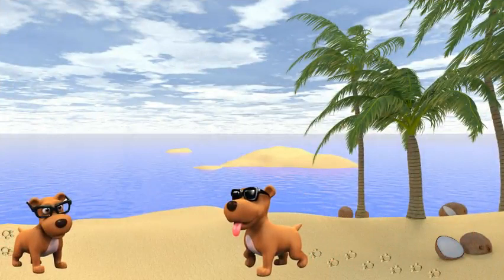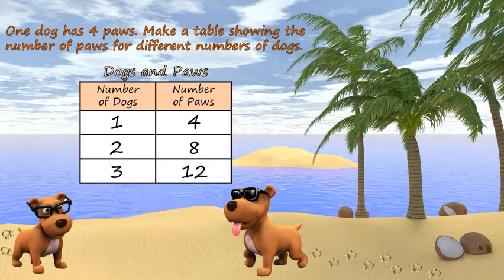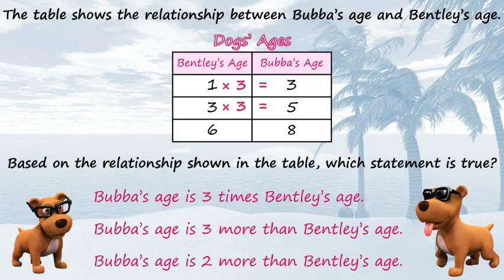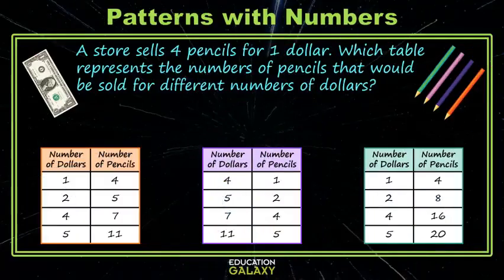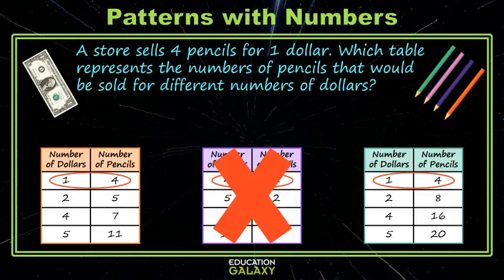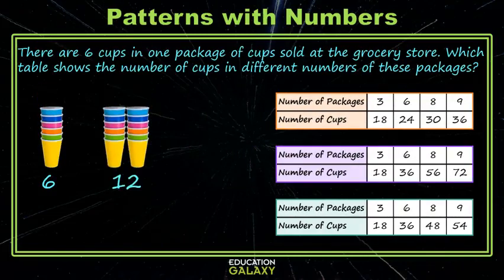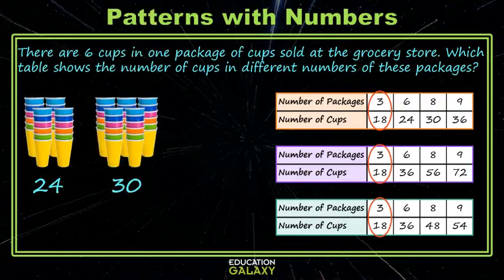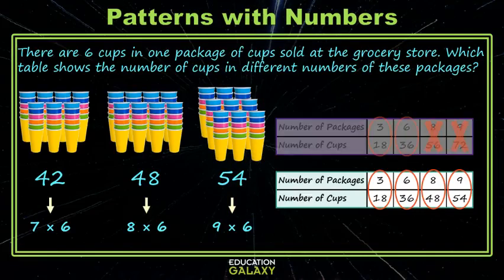3rd Grade Math - Patterns with Numbers - Topic Overview